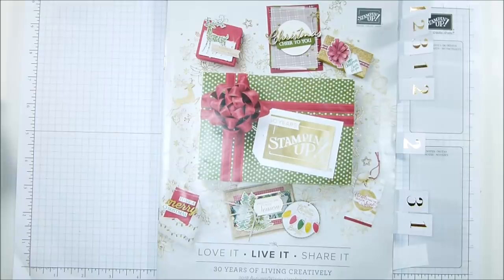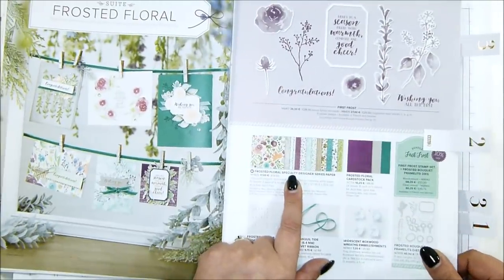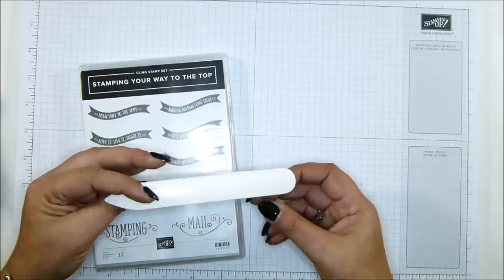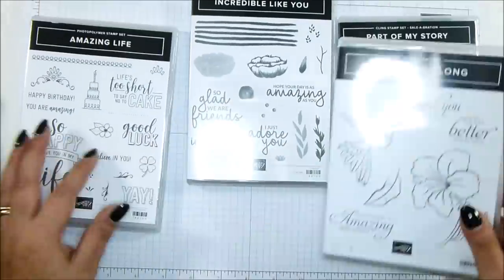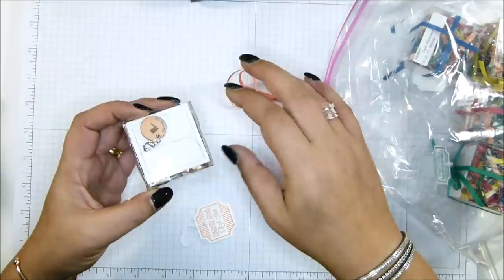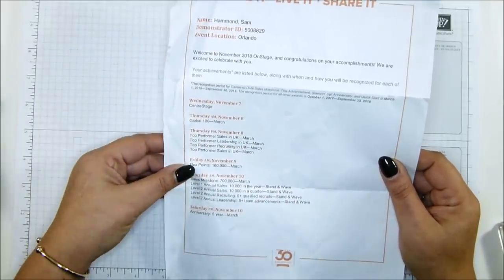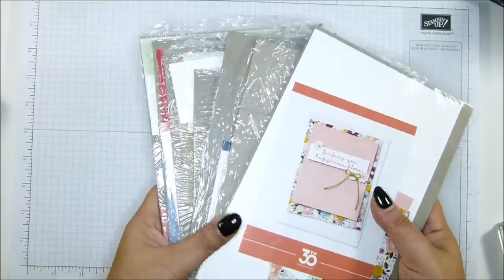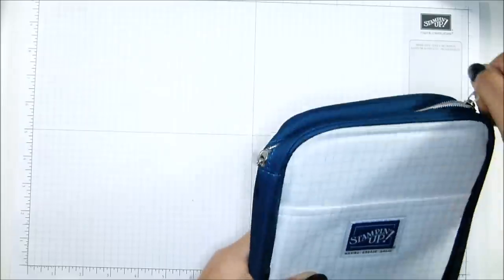Stampin' Up! OnStage 2018 Gifts